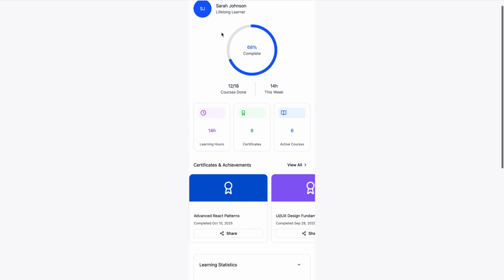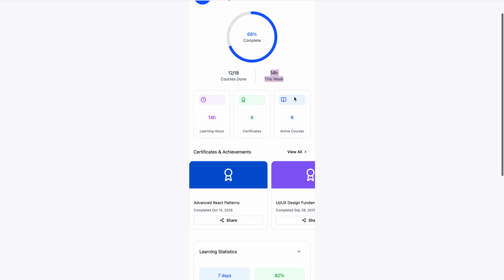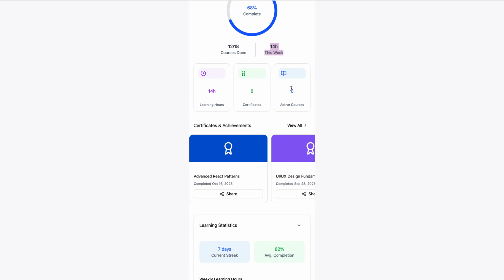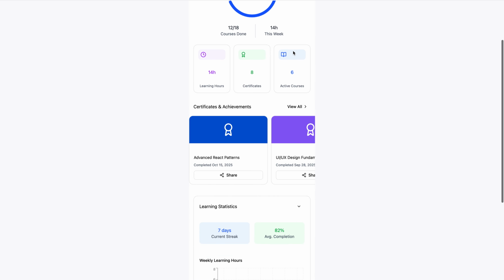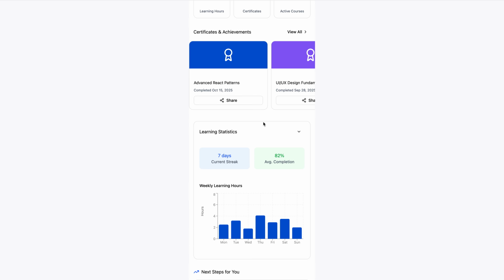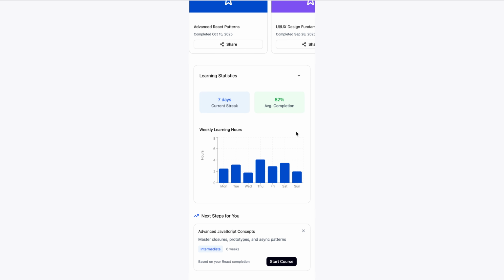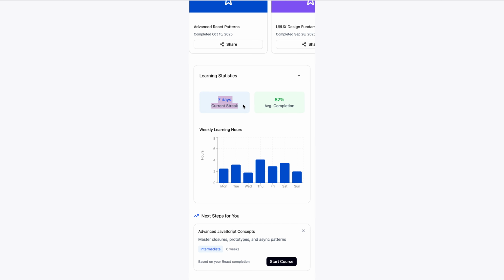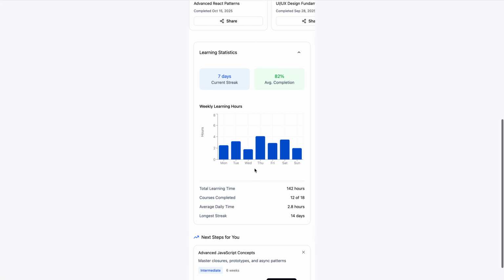Final individual project CS7650 - Human-Computer Interaction - Coursera Profile Section Redesign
This is a walkthrough my final prototype made for the Georgia Institute of Technology class CS7650.